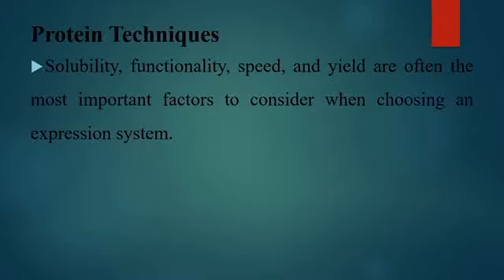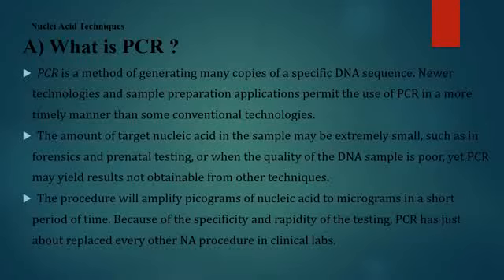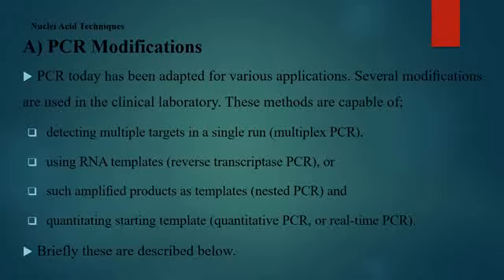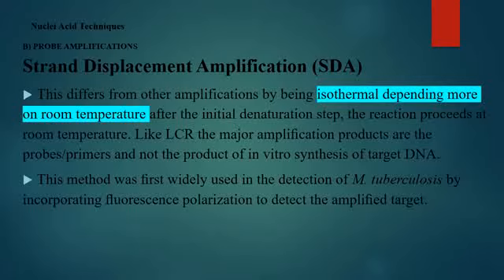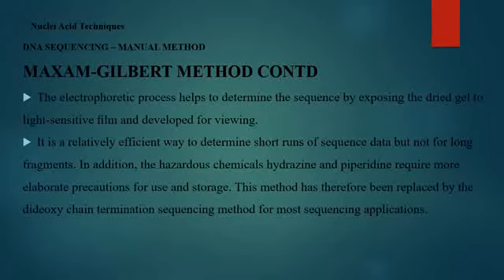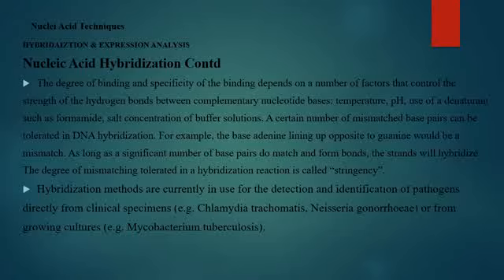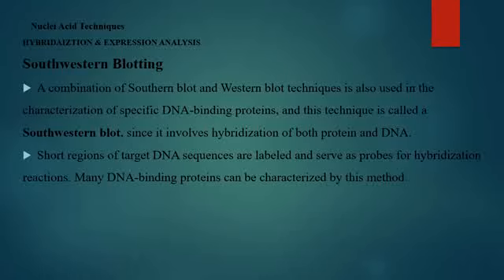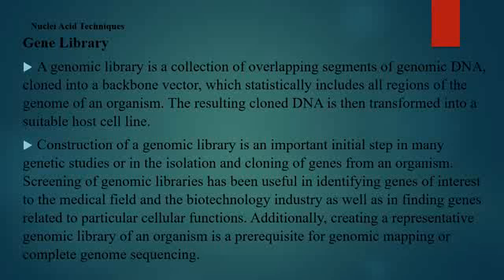MOLECULAR BIOLOGY & DIAGNOSTICS [LECTURE 5 & 6 Contd]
Lecture video - Nucleic Acid Procedures